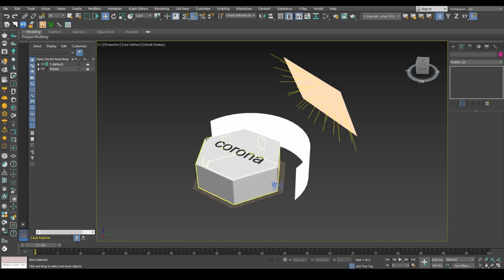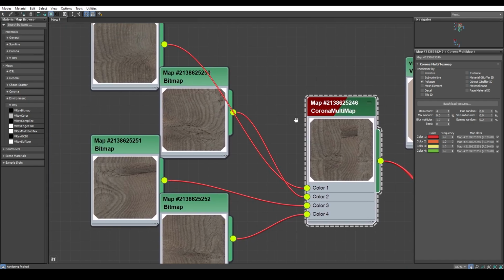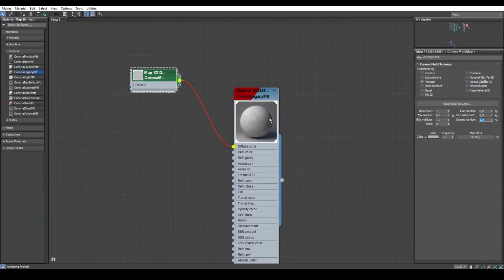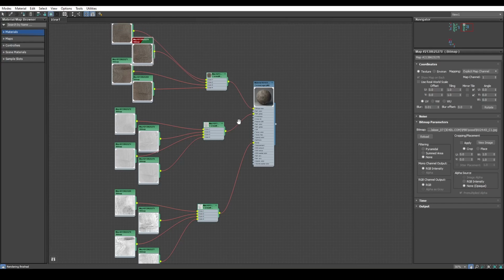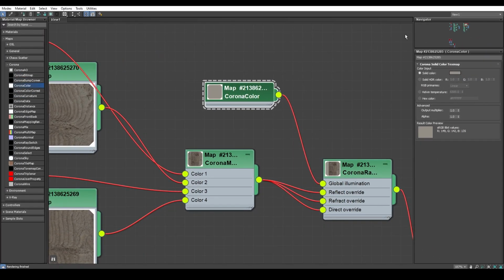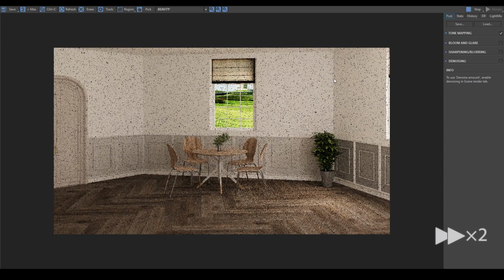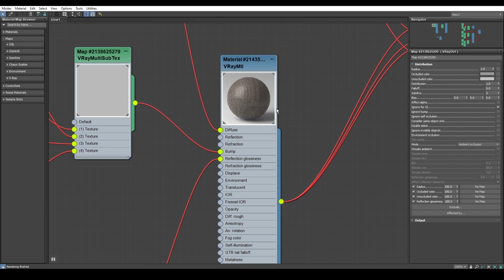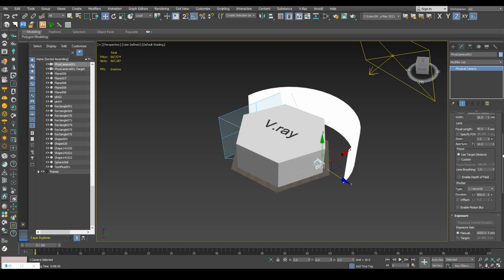How to Make Realistic Parquet Flooring in Miniature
🎬 Professional Parquet Material with Floor Generator, MultiMap & MultiSubTex in 3ds Max
In this tutorial, you’ll learn how to create a realistic parquet floor using Floor Generator, and apply detailed materials with MultiMap in Corona Renderer and MultiSubTex in V-Ray.

We also performed several test renders throughout the process to ensure top-quality, realistic results.

✅ Key tools used in this video:
• Corona RaySwitch Map – to control the light and shadow colors
• VRayOverrideMtl – for accurate material handling in V-Ray lighting

📌 Perfect for artists working in architectural visualization who want to create complex and professional materials.

🎥 What you’ll learn in this video:
• Parquet creation with Floor Generator
• Differences between Multi Map and Multi Sub Tex
• How to control light/shadow color and reflections
• Step-by-step material setup with real-time test renders

00:00 Introduction
00:18 Overview of the scene objects
01:38 Overview of Floor Generator
02:16 Overview of the scene materials
04:05 Parquet Material Creation
10:30 Getting to Know Corona Ray Switch
14:45 How Light Color Affects the Scene
16:25 Setup for Final Rendering
18:00 V-Ray Module
18:57 Reference to V-Ray Dirt
19:40 V-Ray Materials Overview
22:05 Setup for Final Rendering
23:30 Conclusion and Physical Camera Setup

🎥 On this channel, you'll learn 3D modeling, rendering, and architectural visualization with a focus on 3ds Max, AutoCAD, Photoshop, and Premiere Pro.
Get practical tutorials, pro tips, and real project workflows for mastering design and post-production.